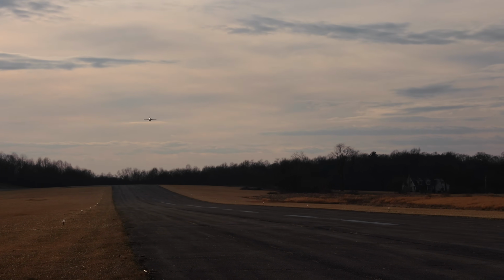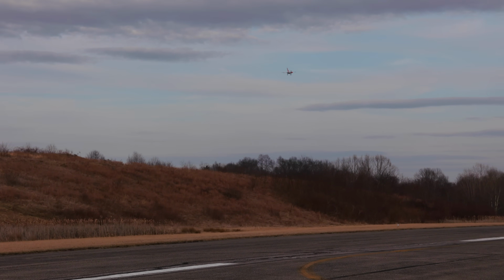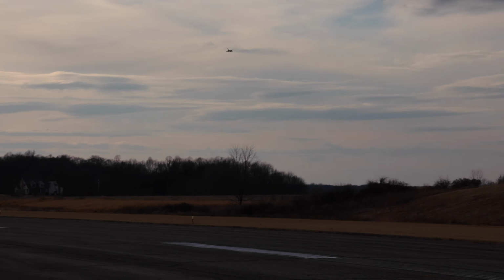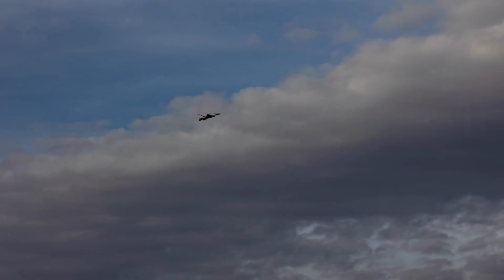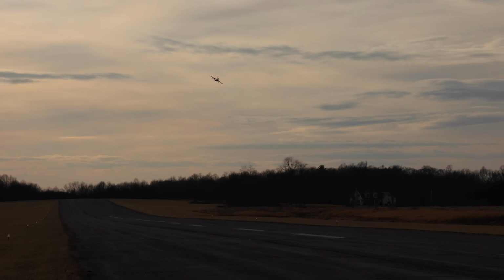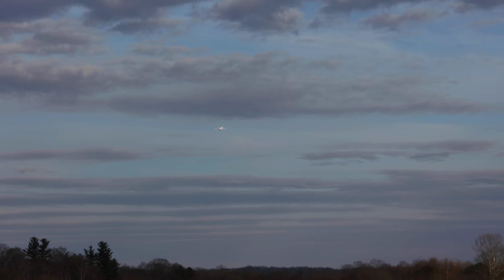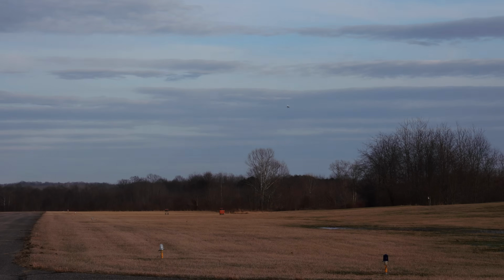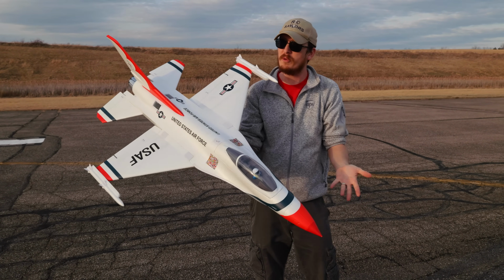the BEST RC Jet You Will EVER See!!! - F16 Thunderbirds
This is one of the best RC jets you will ever see!  The E-Flite F-16 Thunderbirds is a true G.O.A.T. in the RC world.  We love ours so much it has made a number of appearances over the last few years.  This rc edf jet will be in our collection for many years to come (unless we crash it, in which case we will be replacing it asap lol).